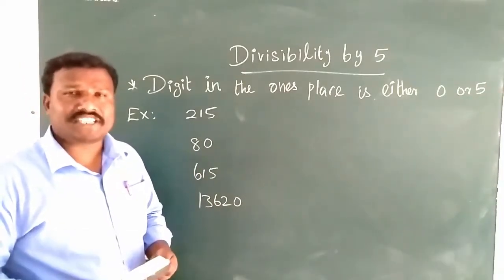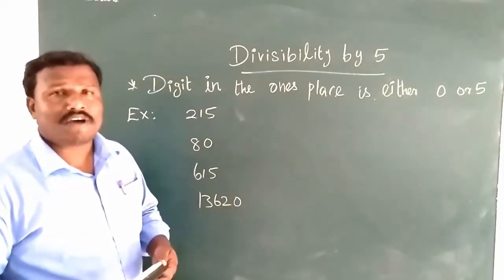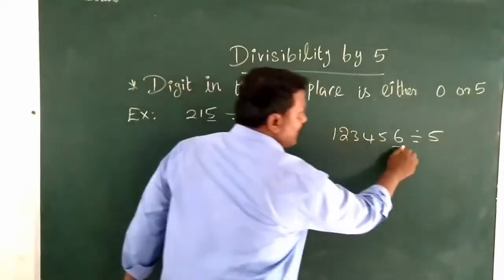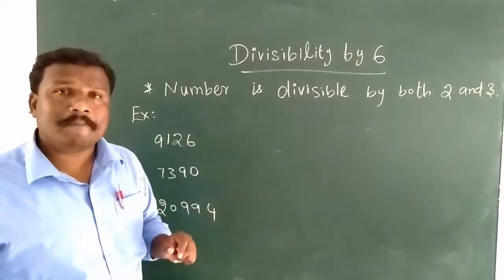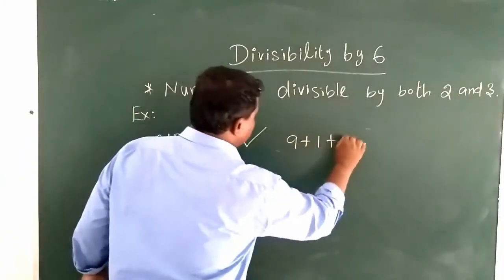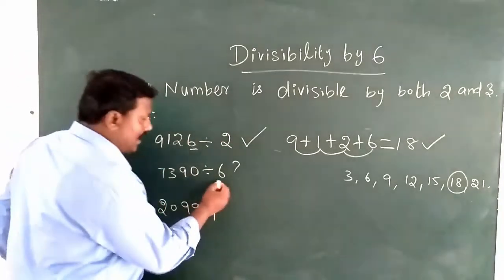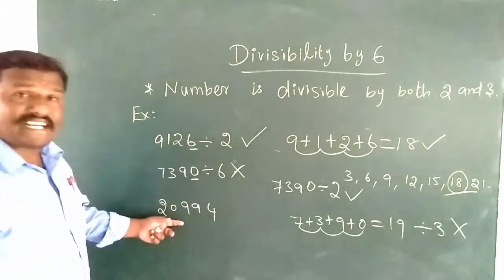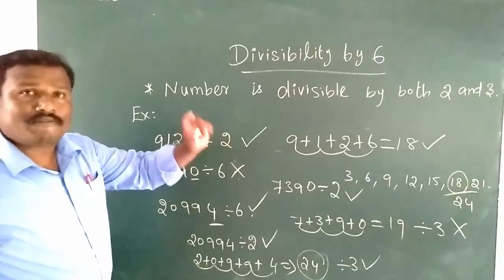Class_5 Divisibility Rules 5,6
Divisibility Rules 5,6